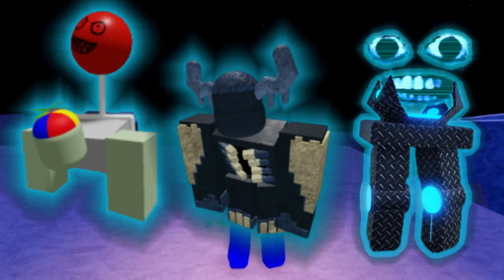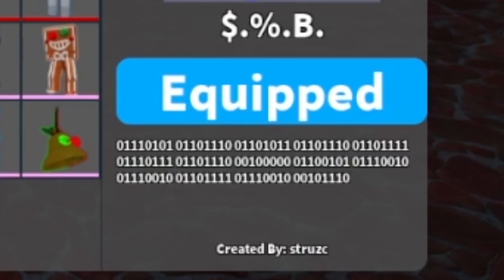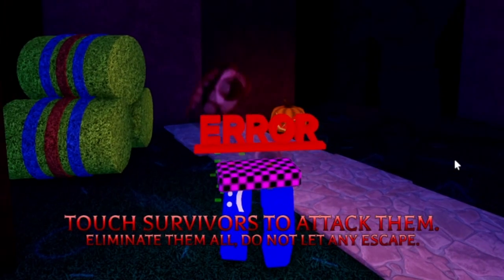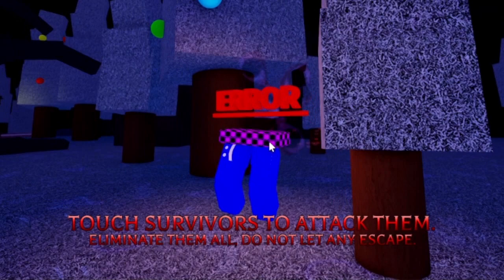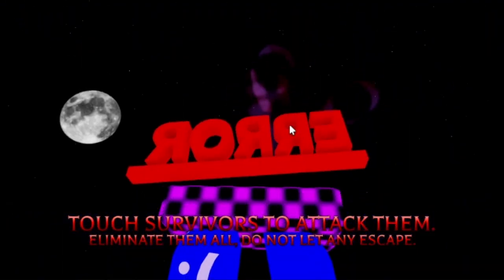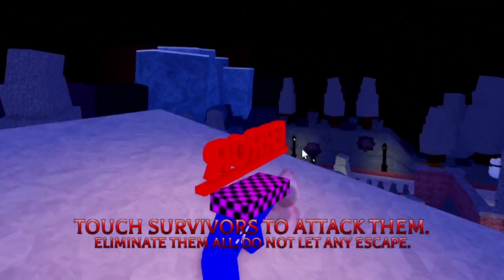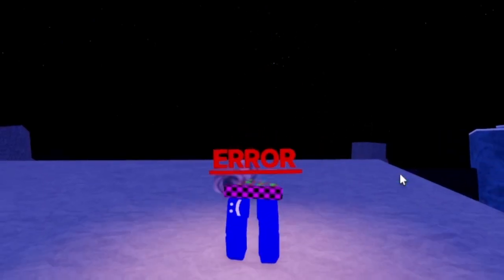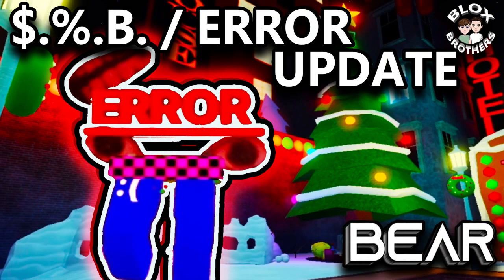$.%.B. ( ERROR BOB) Update / BEAR* Christmas 2021 Update /Roblox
As requested by our subscribers, we made a video regarding the $.%.B.
( ERROR BOB) Update ..

Blox Brothers